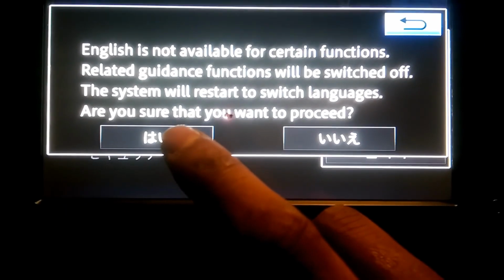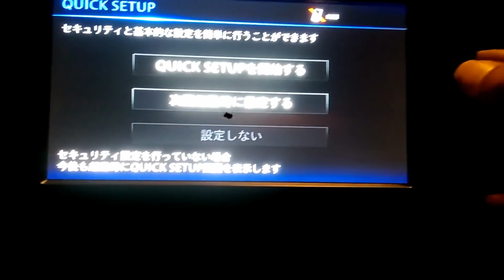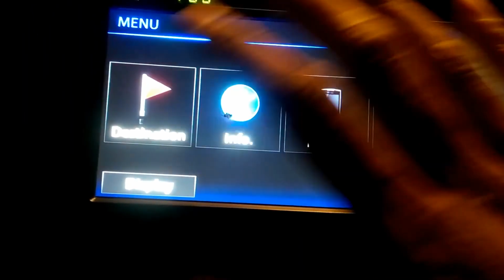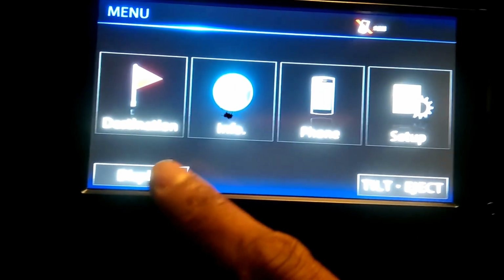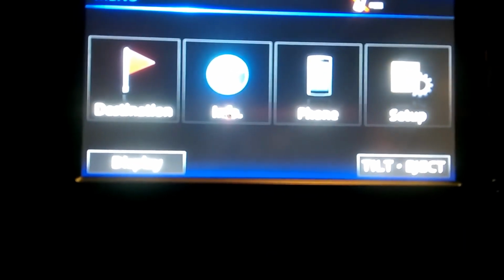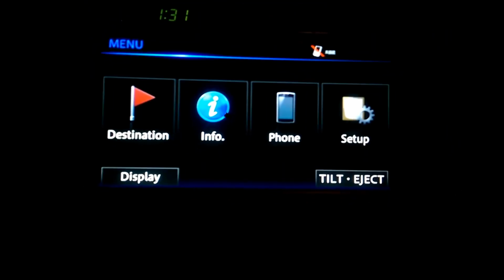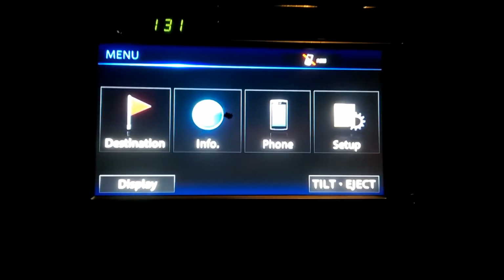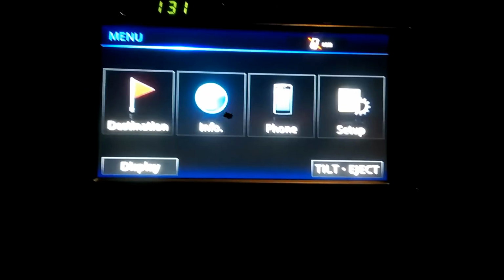Toyota NSCP-W64 Factory japanese radio reset and setup details for first time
📢 Why Online Radio Codes?

Japanese deck No.1 Radio Decoding Company
🔝 250,000 Happy Customers
💯 100% Money Back Guarantee
🌎. Lifetime Free Radio Code Retrieval
📦. Phone, Live Chat & Email Support
✅ 23,46 Reviews & Counting...